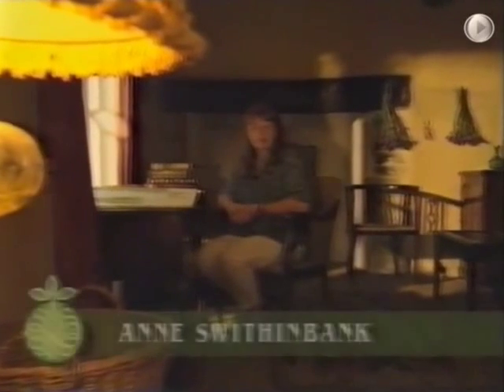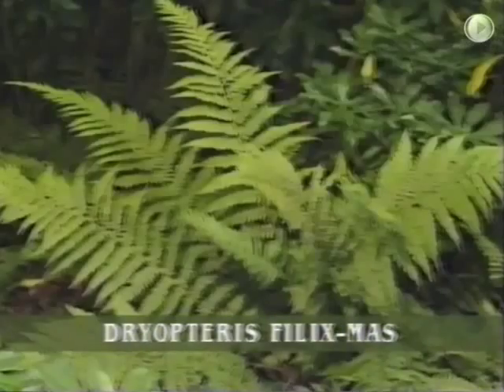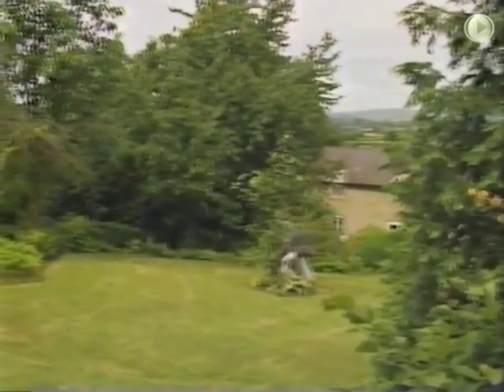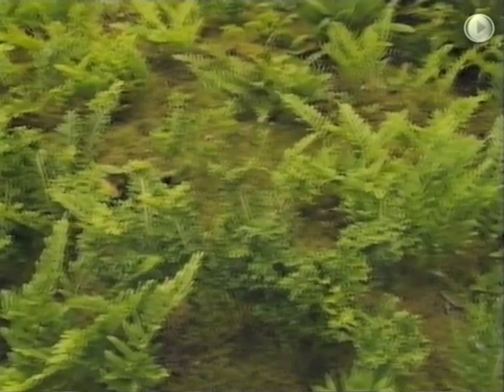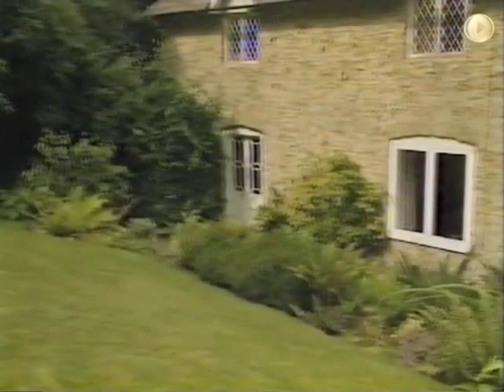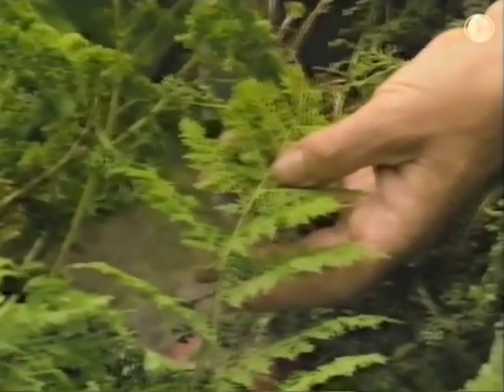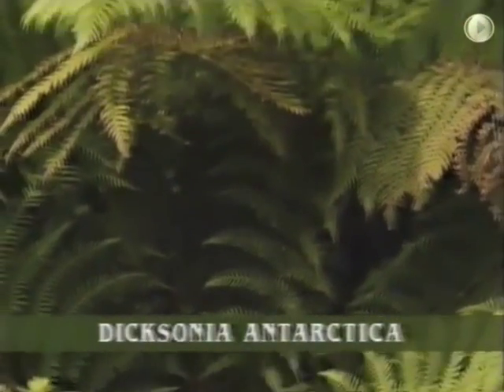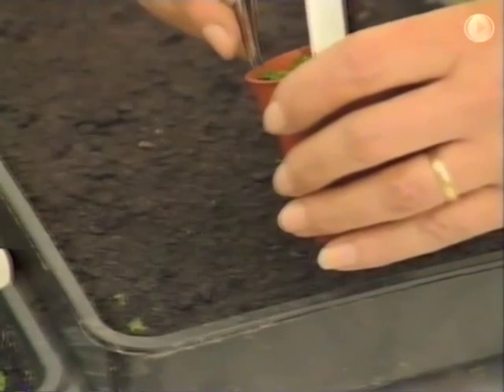Fascinating Ferns 1991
Martin Rickard talks about polypodium ferns.